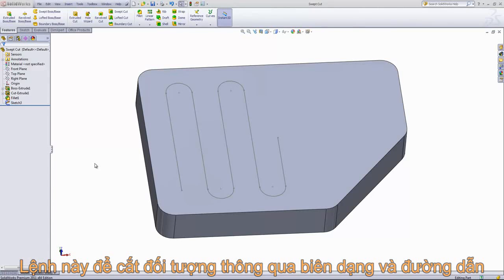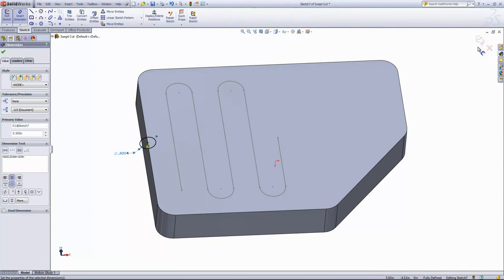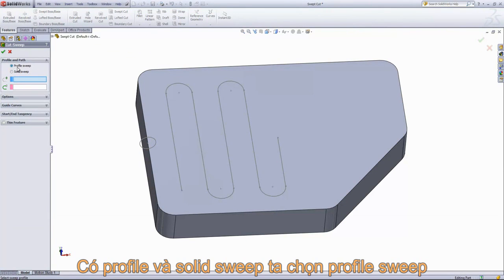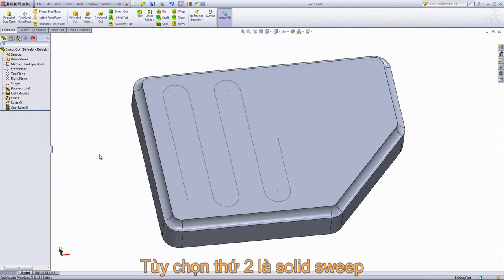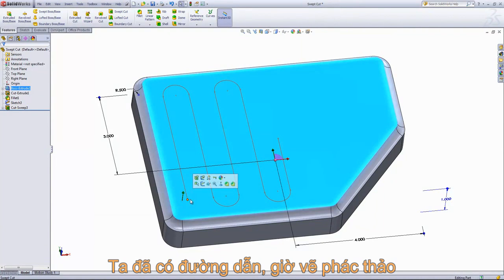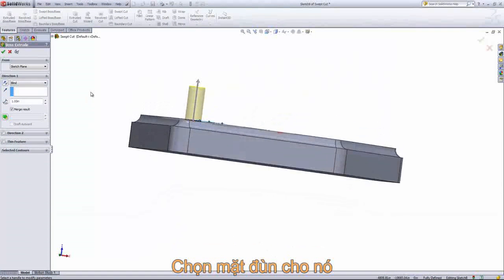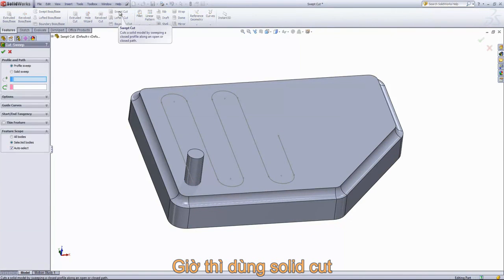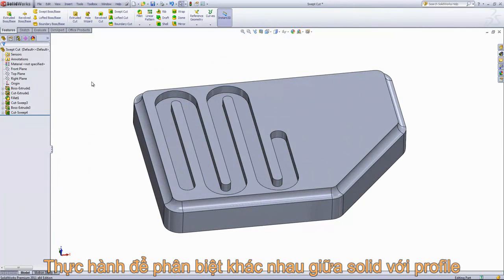Bài 18 Hướng dẫn sử dụng lệnh Swept Cut trên Solidworks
Làm thế nào để cắt đối tượng bằng cách quét một biên dạng lên khối đã có. Và đầy là hướng dẫn giúp bạn thực hiện trên phần mềm solidworks.